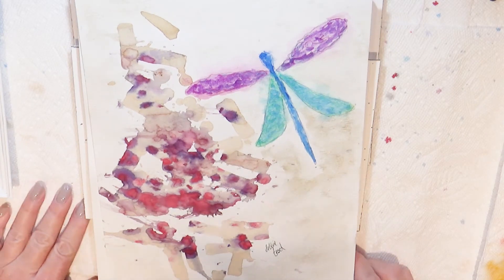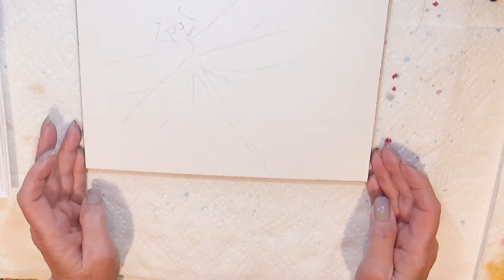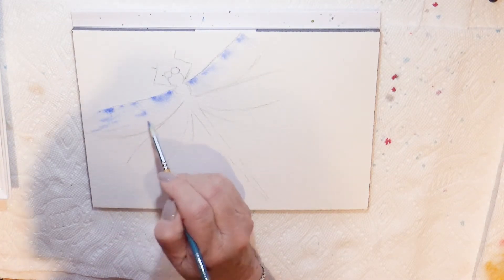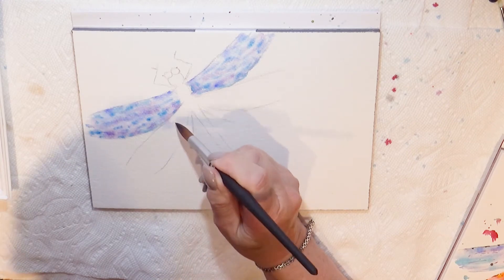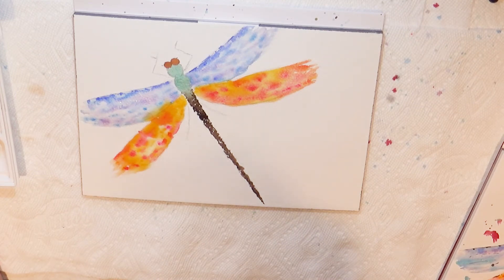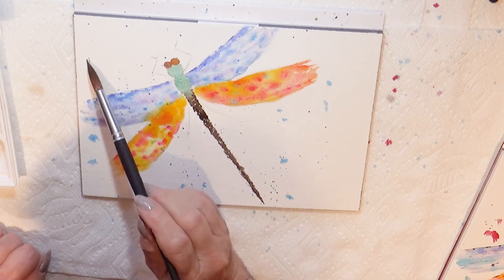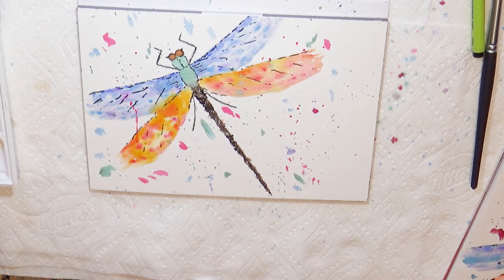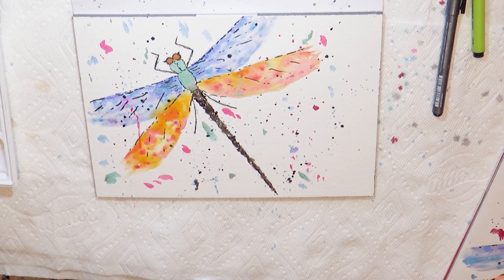Watercolor Translucent Dragonfly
Translucent watercolor dragonfly created in a loose abstract design.

Supplies:
Paper - Winsor Newton Aquarelle - 140 lbs. 7x10"
Brushes - Princeton Elite #12 round and Princeton Snap #4 round
Paints - Daniel Smith Fine Watercolor - Ultramarine Violet, Cobalt Blue, Iridescent Electric Blue, Duochrome Cabo, Opera Pink, Bordeaux, New Gamboge, Raw Sienna, Sepia, Cobalt Green, Undersea Green, Fuchsite Green and Lamp Black
Pens - Copic Multiliner BS black and Pilot Lettering Pen #10